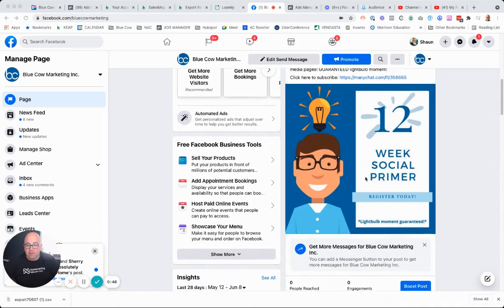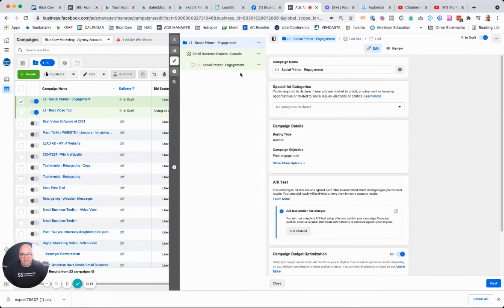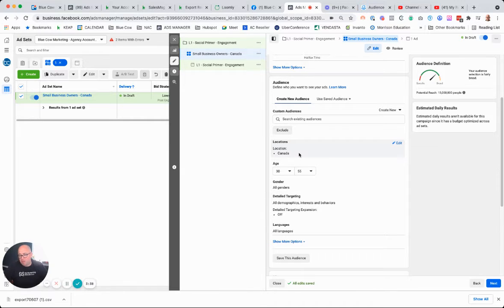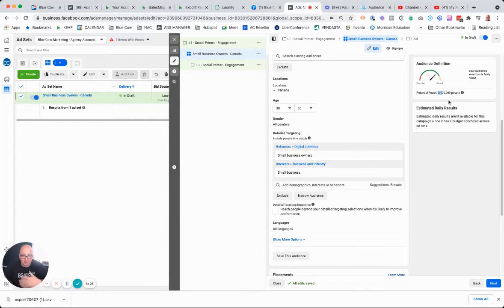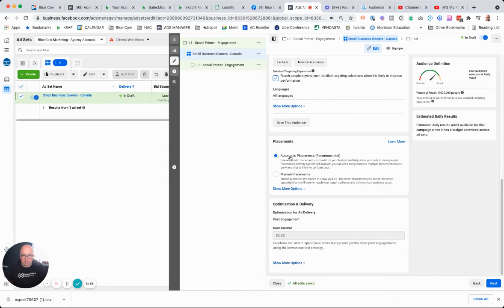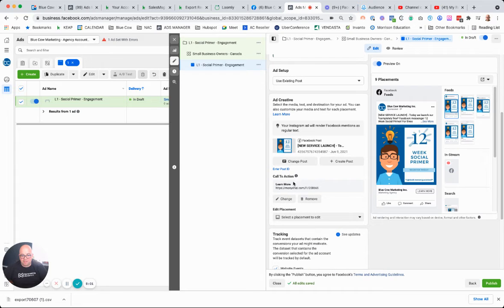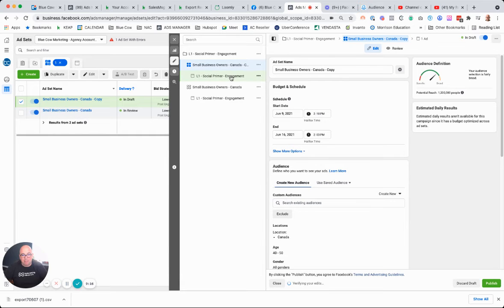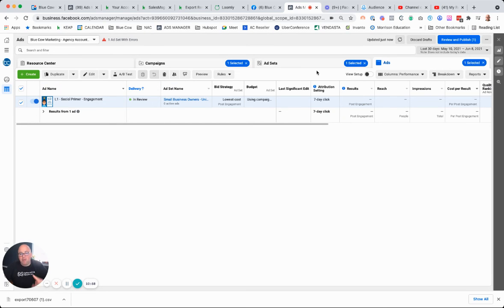How To Prime Your Next Facebook Ads For Better Conversion Results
You want to run an ad to promote a product, service, or download.  But most ads have no engagement when they start.  How do you overcome this?

In this video, I'll show you my two-step approach to running an ad that already has the social engagement you desire.

Join our Entrepreneurial Facebook Ads Group to learn how to run your FB ads more effectively